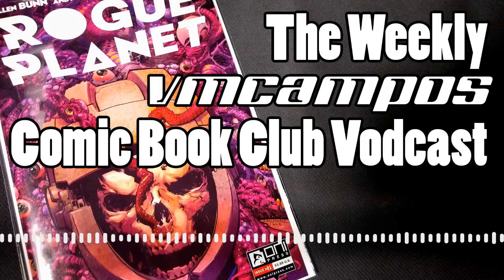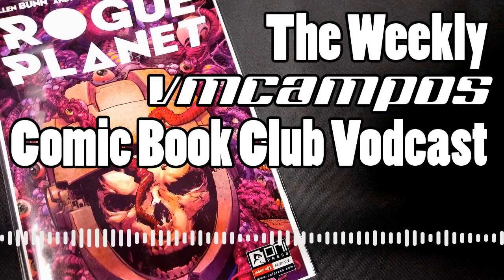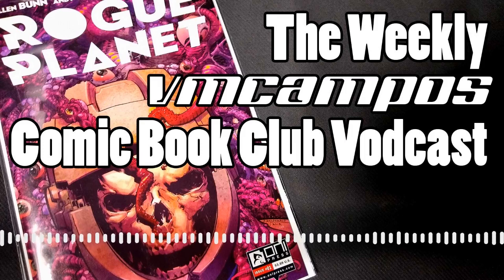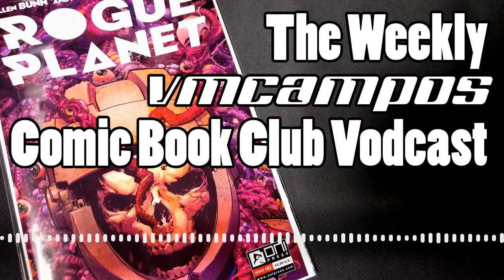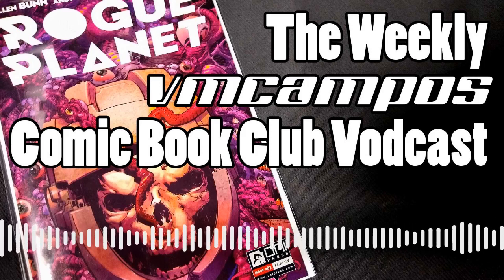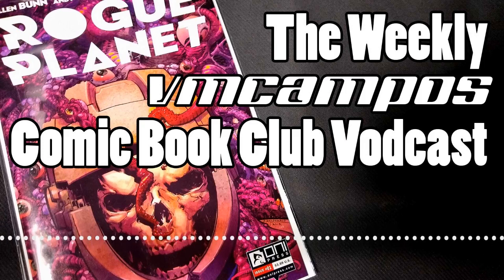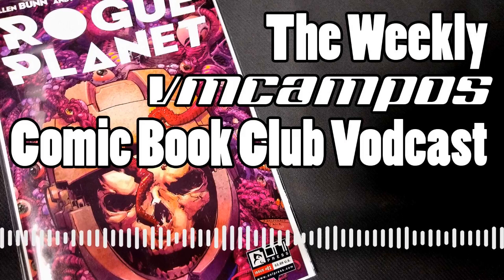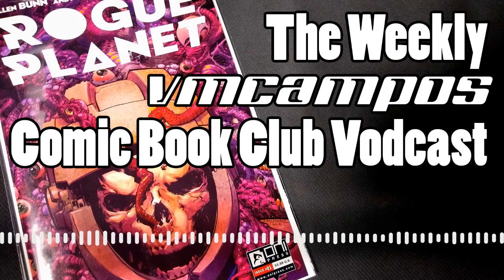Comic Book Review #228: Rogue Planet #1 | Horror Comic | Sci-Fi Comic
A hibernating crew wakes up to claim some salvage, but instead they meet an alien threat! Sounds familiar...
[[CHAPTERS]]
00:00 The Weekly vmcampos Comic Book Club
00:12 Intro
00:35 Background Info
02:07 Cover Art
03:33 Interior Art
05:57 Plot
10:48 Enjoyability
11:34 Get it or shred it?
12:31 Conclusion
13:13

New Comic Book Day Review: Rogue Planet #1 - Comic Podcast #228 Vodcast